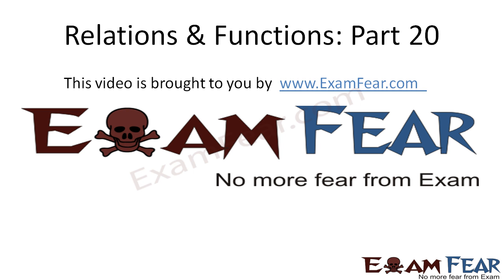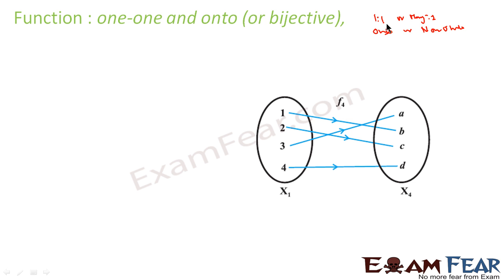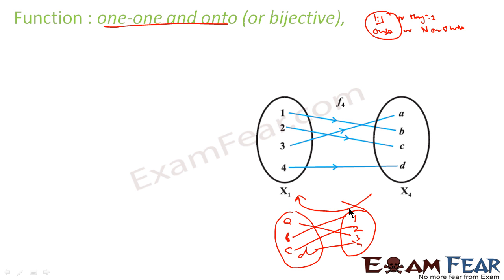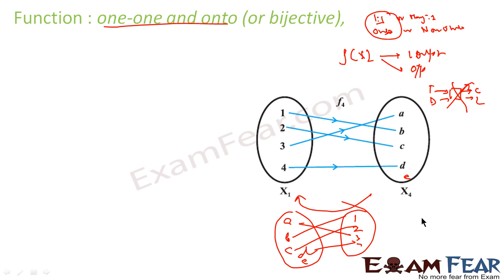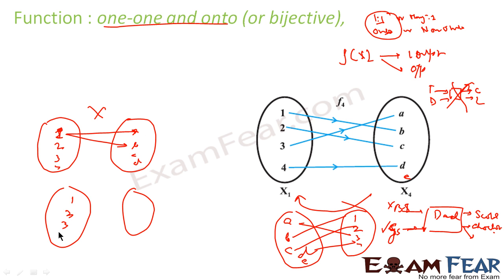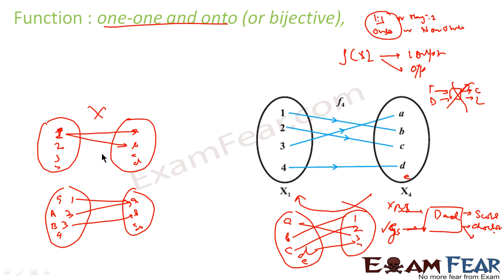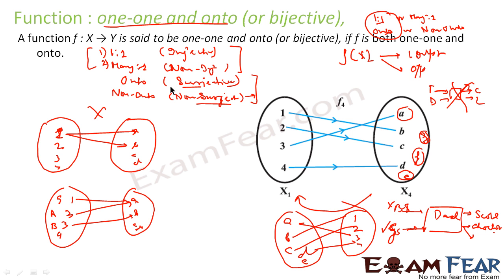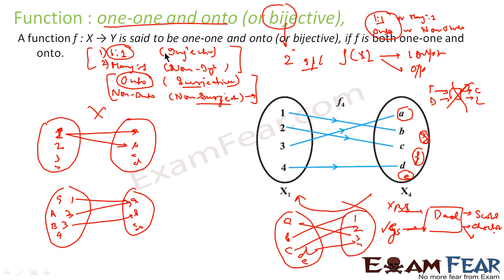Maths Relations & Functions part 20 (Types of function - Bijective) CBSE class 12 Mathematics XII